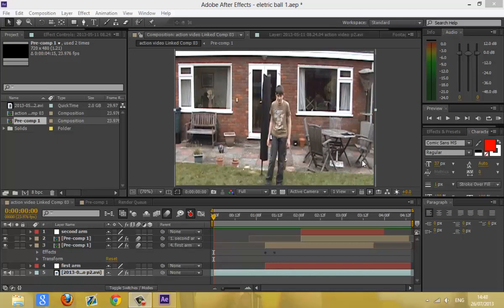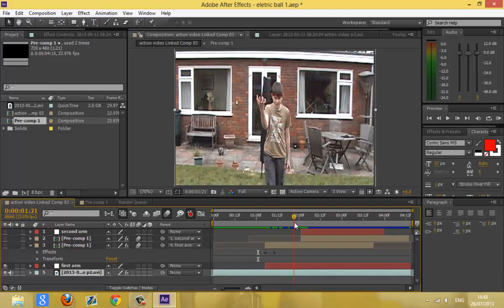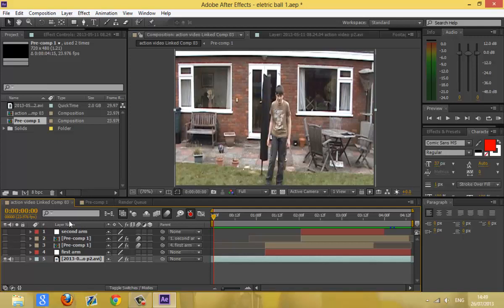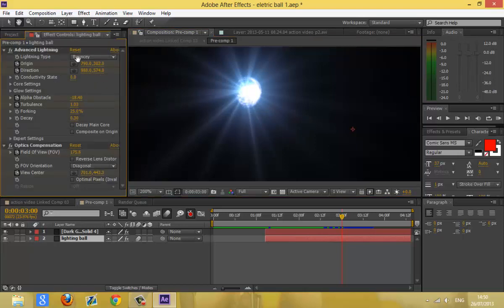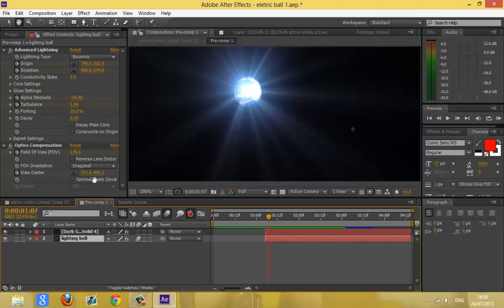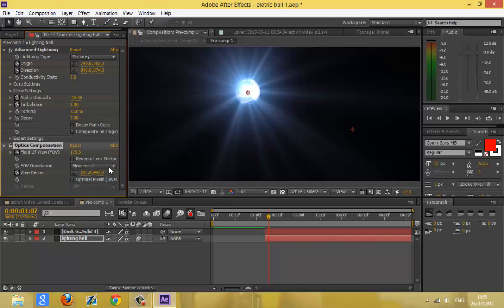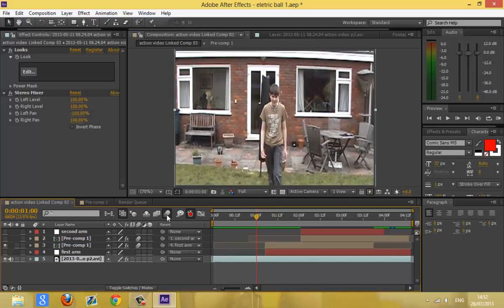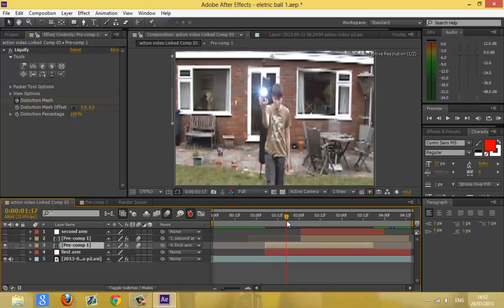Electric ball tutorial after effects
In this tutorial I will show you how to make the electric ball effect from element warfare you can do this with all the things that come with after effects apart from optical flares by video co pilot so check out there website at videocopilot.net It is well priced so buy it now